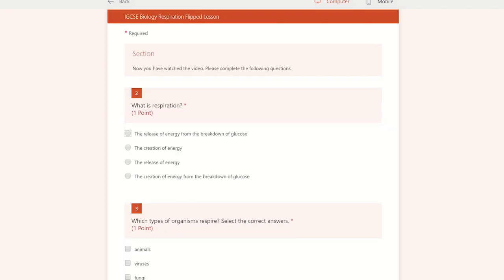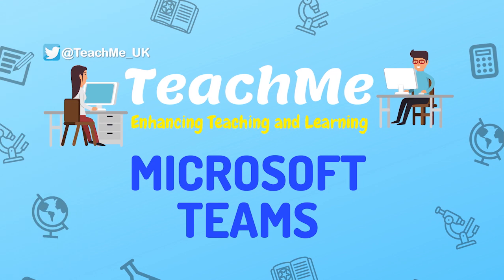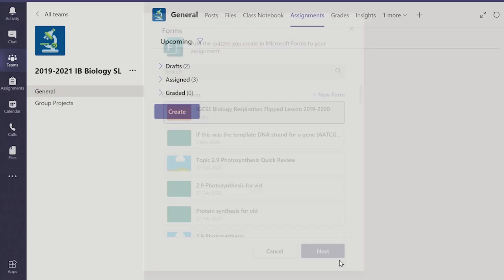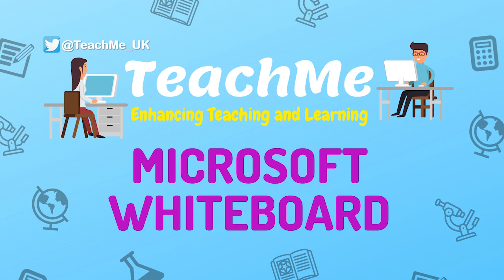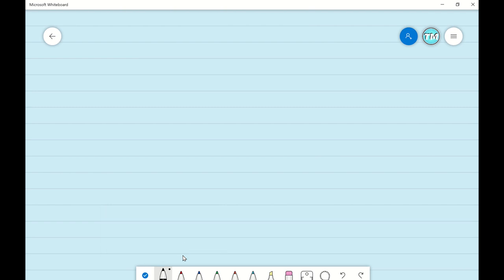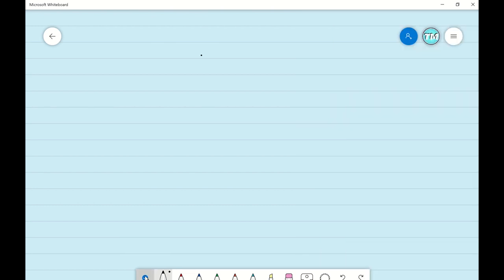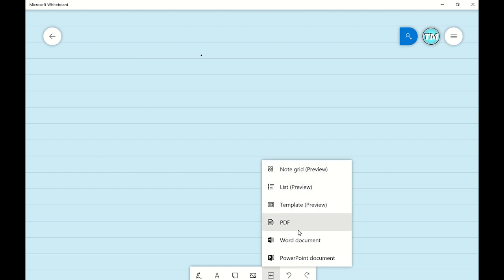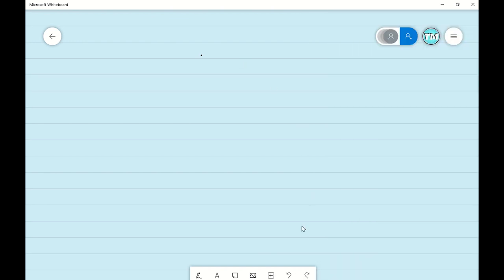Top 3 Microsoft Applications for Remote Learning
This video will show you the Top 3 applications to use for remote learning. The guide will suggest how to use Microsoft Teams in remote learning and how to use Microsoft Whiteboard in the classroom. It will also cover how to use Microsoft Forms in the classroom and for remote learning.

This video give three top tips for engaging student learning away from school using Microsoft Forms, Microsoft Teams and Microsoft Whiteboard.

If you find this video on the Top 3 Microsoft Applications for remote learning useful, please give it a 'Like', subscribe to the TeachMe channel and click on the notification bell so you know when more helpful videos are released to enhance your teaching and learning.